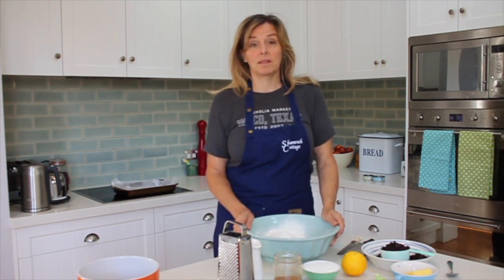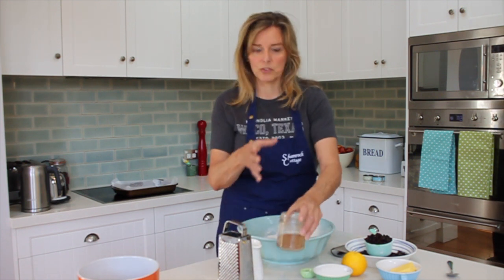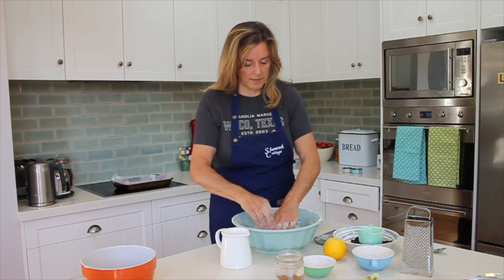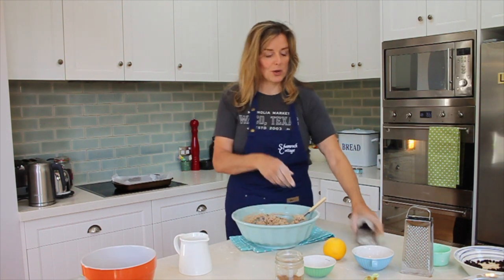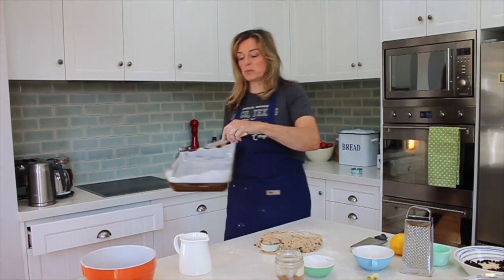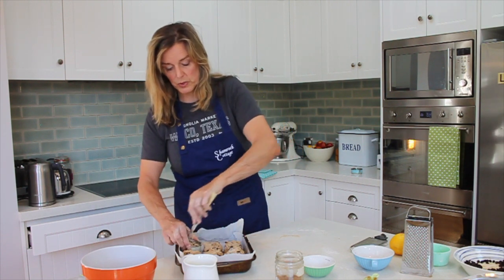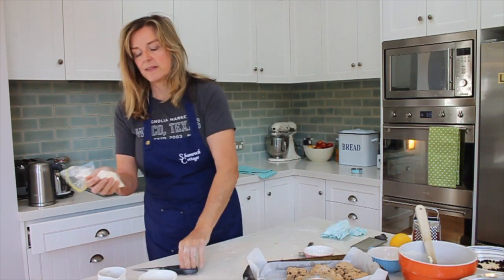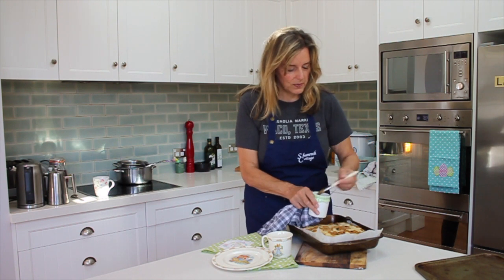Easter Treats: Hot Cross Scones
As Easter approaches we are thinking about all our favourite Easter treats.  A lot of people are struggling to buy yeast, or don't have a dough cook, so we got thinking - how about Hot Cross Scones?

And for those of you with yeast, watch this space - the real deal is coming soon.

To make:  The night before soak 3/4 cup of currants and 3/4 cup of raisins in 2T of rum or tea.  Preheat the oven to 190C fan bake.  In a bowl sift 3 cups of self-raising flour and a pinch of salt.  Stir in 1/2 cup of caster sugar and 2T of hot cross bun spice (1T cinnamon and 1T mixed spice).  Unlike in the video, now is the time to grate in the zest of one orange.  Grate 75g of cold butter into the flour and rub to combine - the mixture should resemble breadcrumbs.  Slowly cut in 1 1/2 cups of milk.  Once the mixture has come together turn out onto a clean bench and cut using a medium scone cutter and place in a roasting dish.  Combine 1/3 cup flour, 1/3 cup water and 2T oil.  Place in a ziplock bag, with the corner cut off (or a piping bag if you have one) and pipe crosses onto your scones.  Bake for 30-35 minutes.  Once out of the oven brush with a glaze made from 1T apricot jam and 2T boiling water.